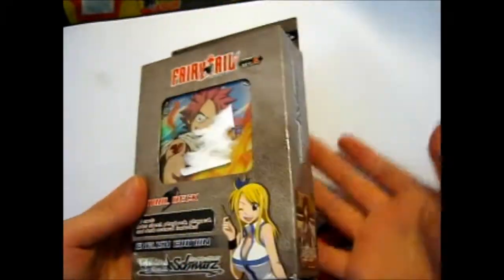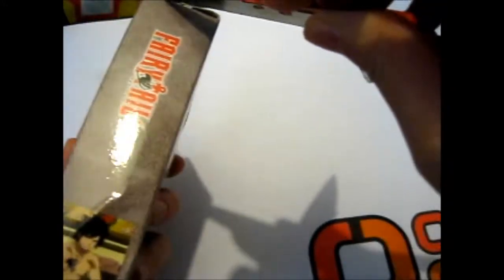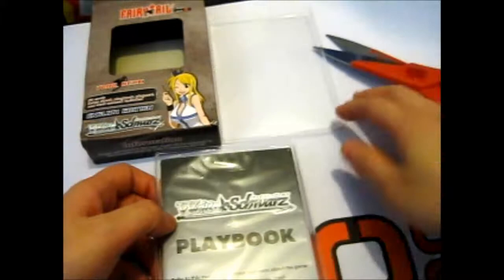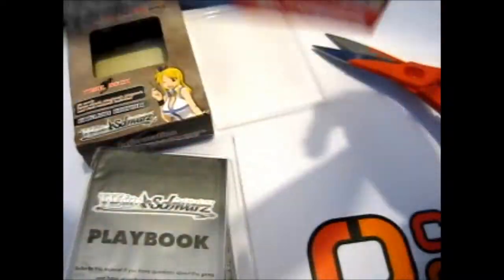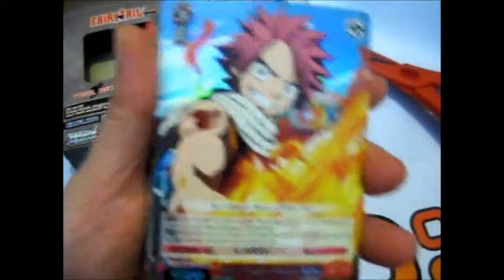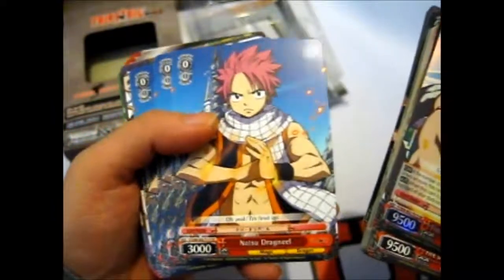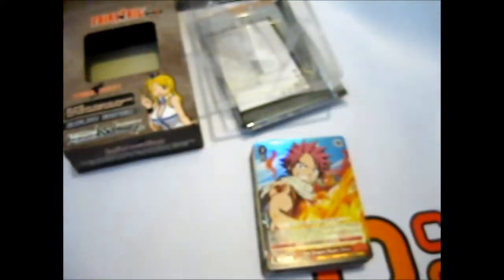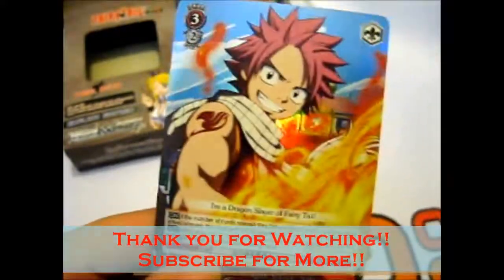Fairy Tail Trial Deck Opening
Opening of: Fairy Tail Trial Deck

Turns out I bought one before but I forgot I did ~hehe
So if you haven't seen the first one and can't be bothered to find it then by all means your welcome to watch this one! haha

Facebook ~ goo.gl/Z8KuTQ
Twitter ~ goo.gl/Ups67O
Google+ ~ goo.gl/TrRQsl
Google+ Collection ~ goo.gl/wLLnFF
Instagram ~ goo.gl/3lrzKi

eBay ~ goo.gl/4qBHwQ